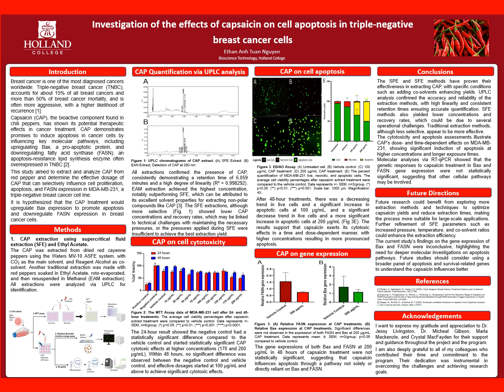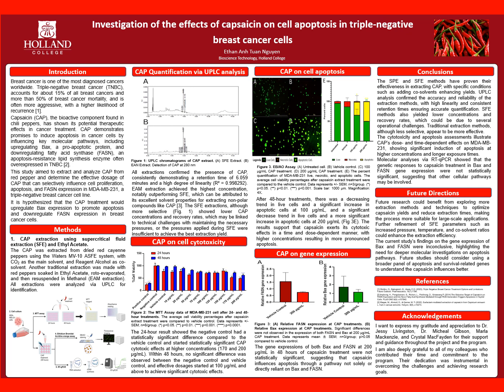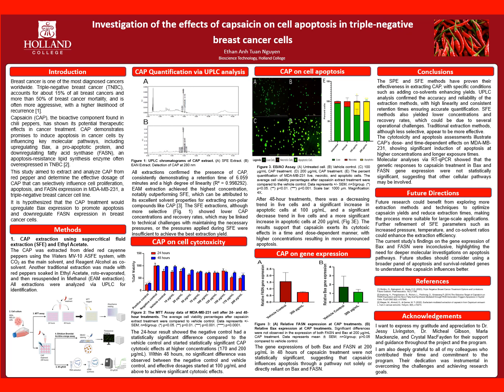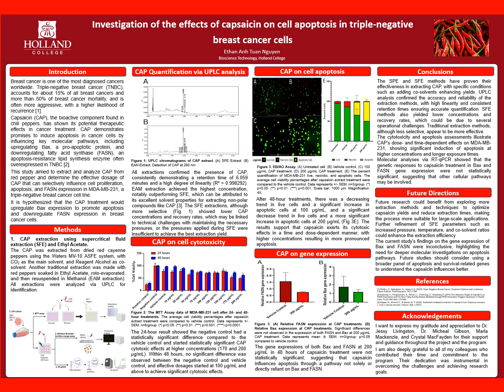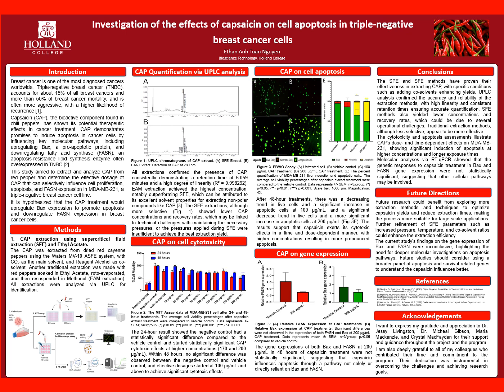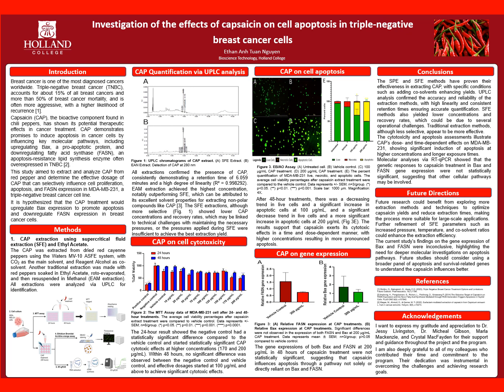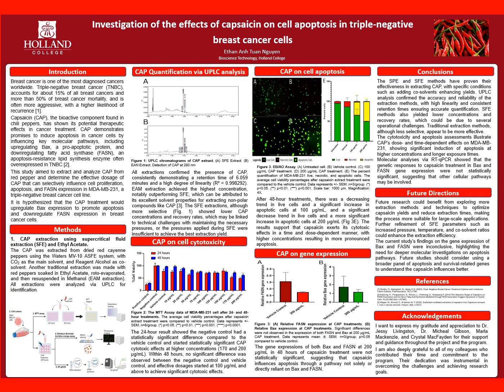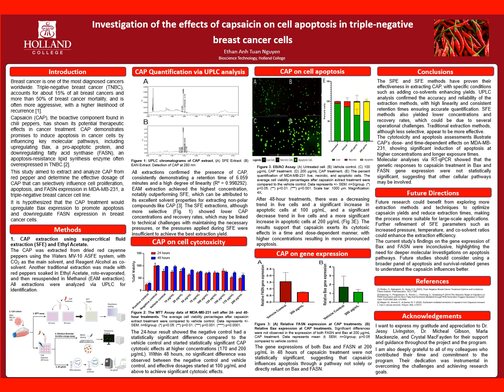Ethan Anh Nguyen Tuan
Investigation of the effects of capsaicin on cell apoptosis in triple-negative breast cancer cells